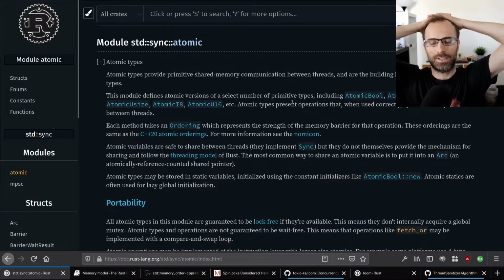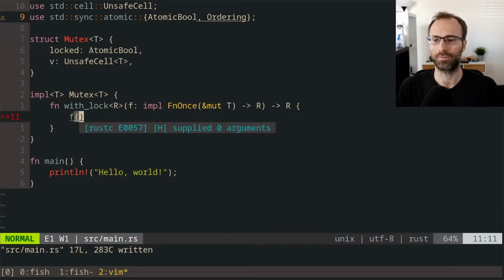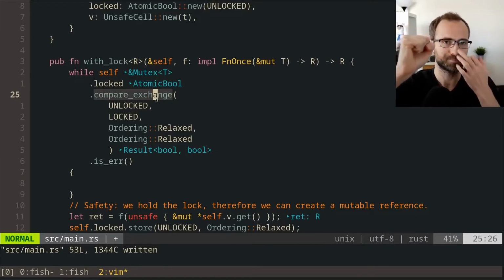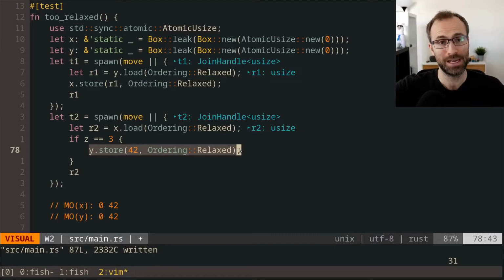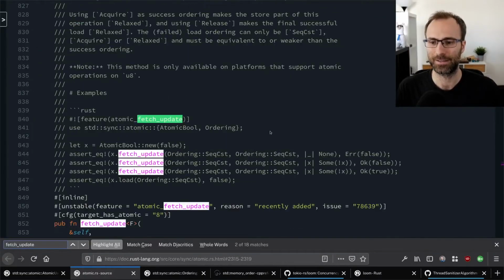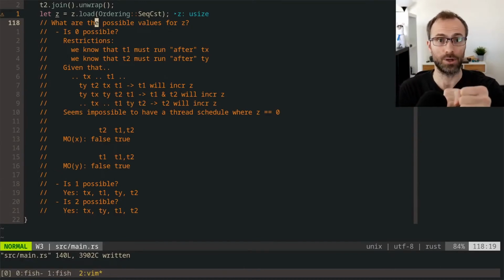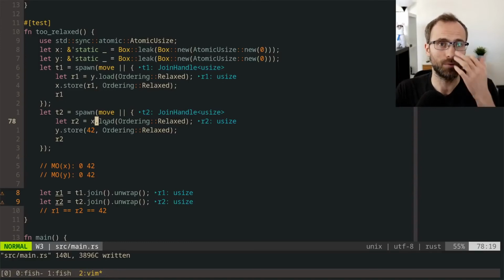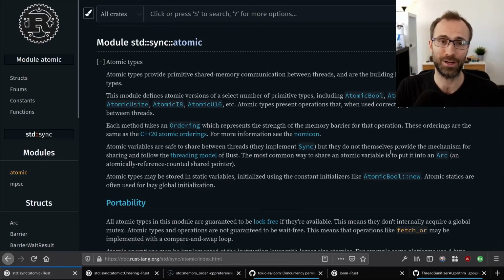The Rust Programming Language Atomics and Memory Ordering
In this Rust programming language tutorial, we go over Rust's atomic types, including the mysterious Ordering enum. In particular, we explore the std::sync::atomic module, and look at how its components can be used to implement concurrency primitives like mutexes. We also investigate some of the gotchas and sometimes counter-intuitive behaviors of the atomic primitives with different memory orderings, as well as strategies for testing for and debugging errors in concurrent code.

0:00:00 Introduction
0:02:03 What are atomics?
0:05:26 The Memory Model
0:07:33 AtomicUsize
0:12:23 Questions so far
0:20:20 Implementing a (bad) Mutex
0:27:39 Our Mutex works!
0:33:04 Pesky thread interleavings
0:39:42 compare_exchange
0:44:54 Mitigating compare_exchange contention
0:50:43 compare_exchange_weak
0:57:02 Ordering::Relaxed
1:12:13 Ordering::Acquire/Release
1:26:00 The fetch_ methods
1:34:07 Ordering::SeqCst
2:00:08 Breather
2:00:40 ThreadSanitizer
2:05:49 loom
2:22:09 Atomic fences
2:27:27 volatile
2:32:18 AtomicPtr
2:35:13 Atomics through FFI
2:36:44 Consume ordering?
2:38:08 Closing thoughts

You can read more about Rust's memory model in the Rust reference and in the C++ memory model documentation